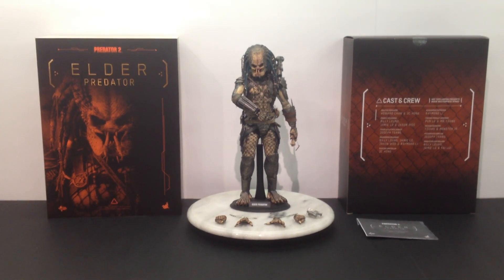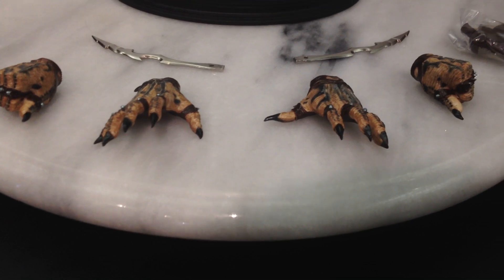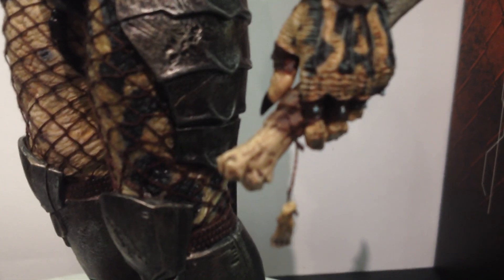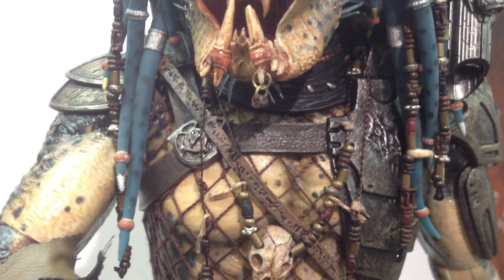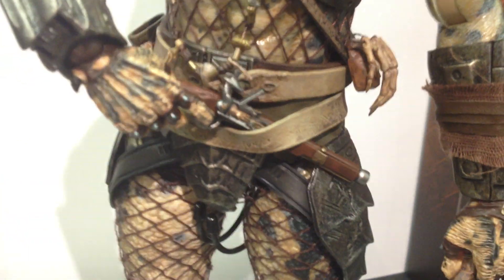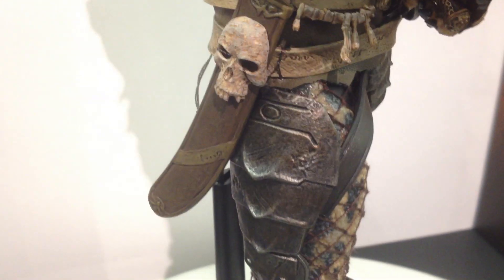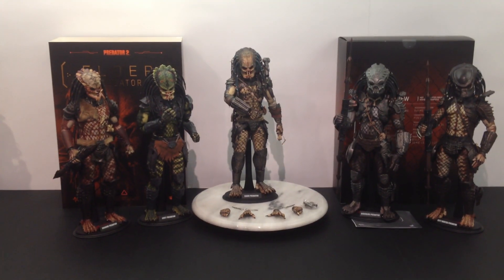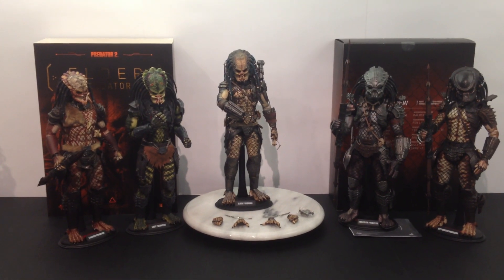Hot Toys Predator 2 Elder 2.0 Review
Here is my review of the best Predator figure ever made by Hot Toys! In my opinion it's the best representation of the Elder Predator from Predator 2 by any company thus far. This piece is one of the most intricate and detailed pieces I own, Hot toys nailed the sculpt and the paint app is superb! Only issue I find is that he should have been made taller!
Overall though this is a potential grail of a figure that is sure to sell out fast, get yours quick! Hope you enjoy my review and brief comparison of both Hot Toys Predator 2 Elders!